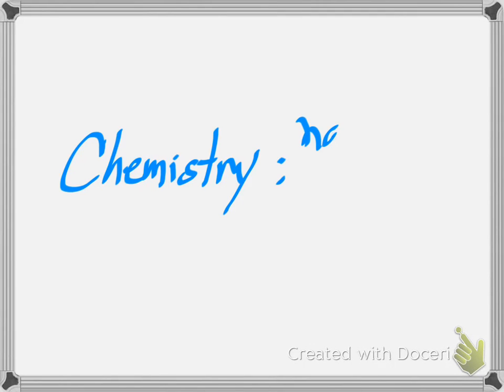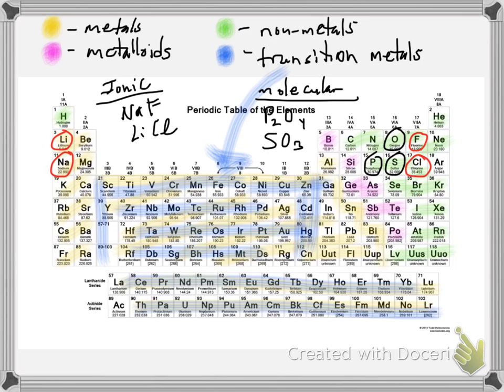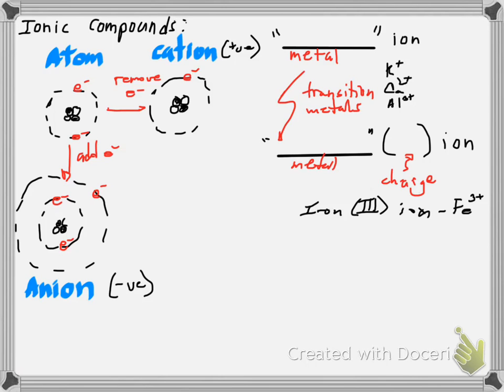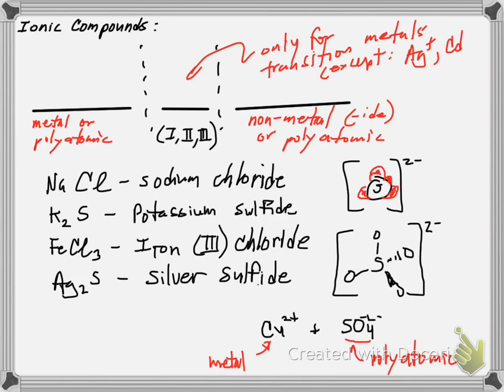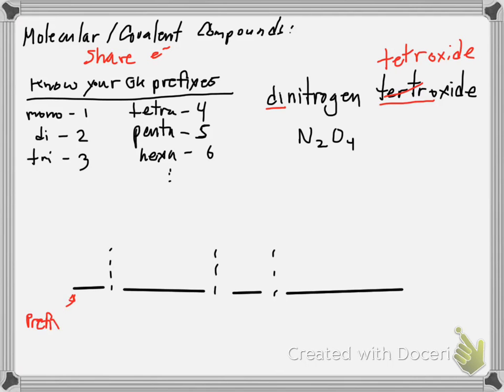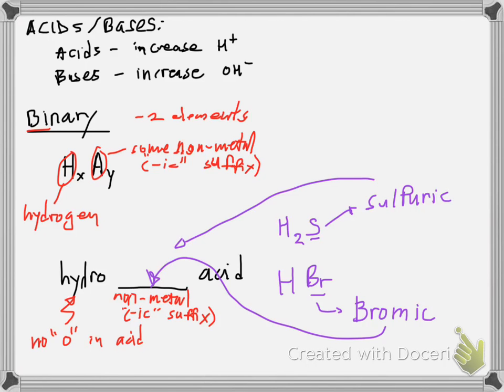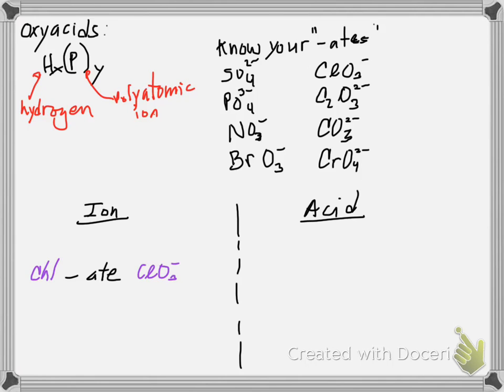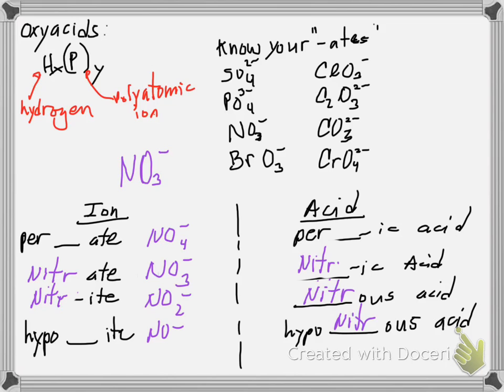Chemistry: How to Name Ionic and Covalent Molecular Compounds and Simple Acids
A quick guide to naming conventions for ionic compounds, molecular/covalent compounds, and acids/bases. The way I introduce this is almost the same way English teachers teach writing by providing sentence frames (models) that students can then fill with the appropriate work. This was originally created for my Chemistry honors class, but feel free to reuse.